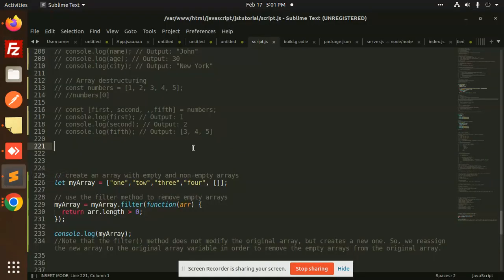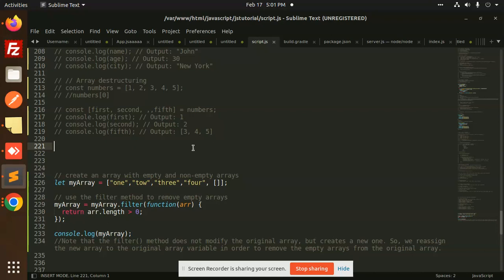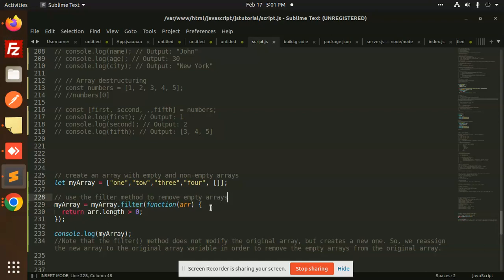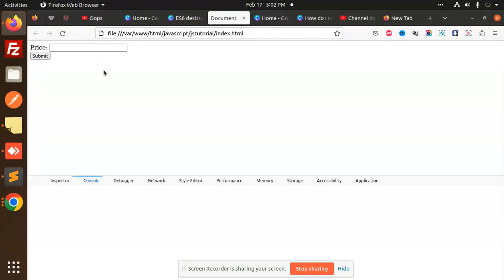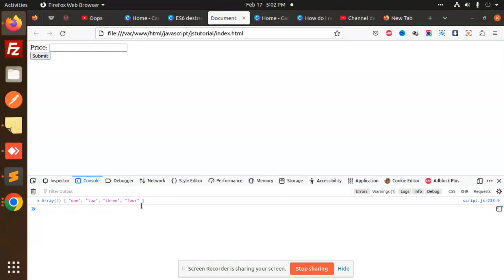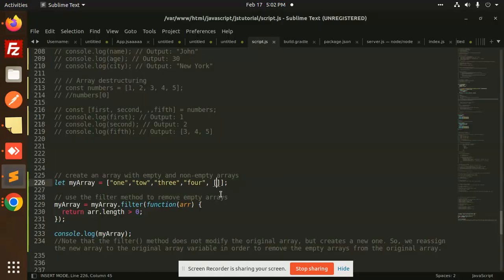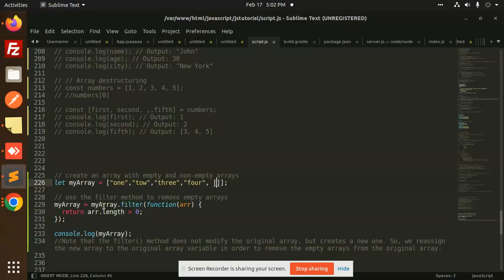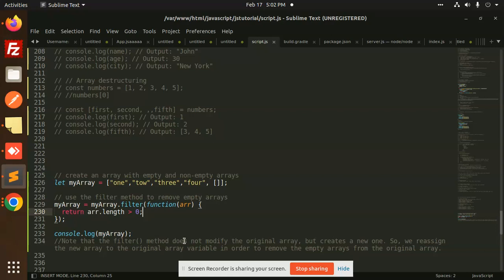Remove empty elements from an array in Javascript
How to remove empty array values ("") from an array